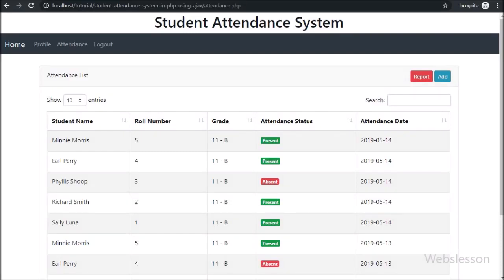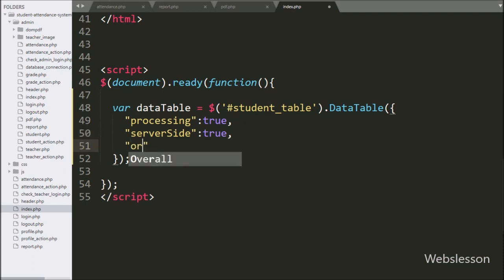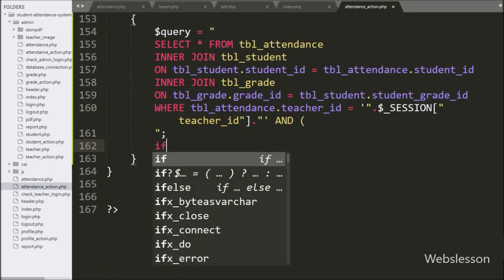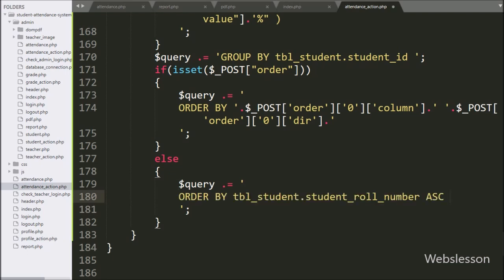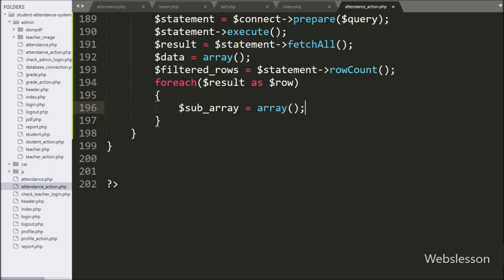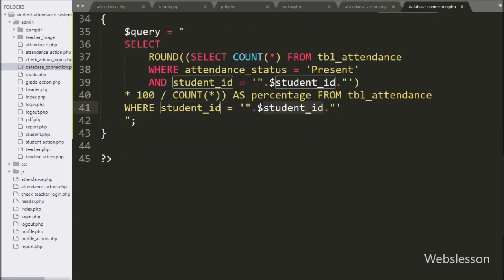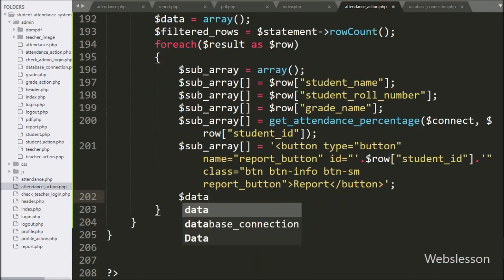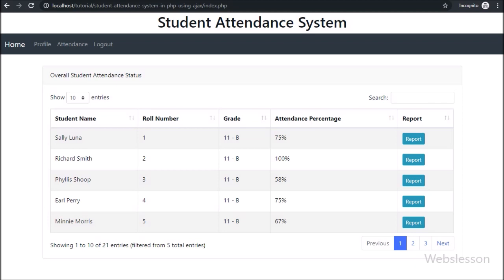Student Attendance System in PHP using Ajax - 27 - Attendance Management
In this part of attendance management system tutorial series, you can learn how to load average attendance data of all student in jQuery datatable by using PHP with Ajax at Admin side. So, admin can do server side processing of average attendance data. Admin can view average attendance of all student data at one place.